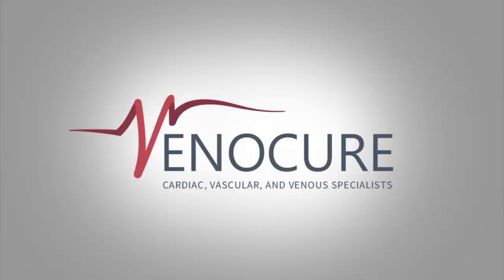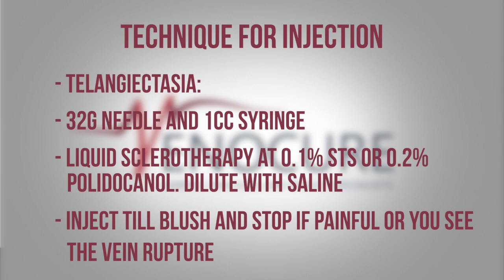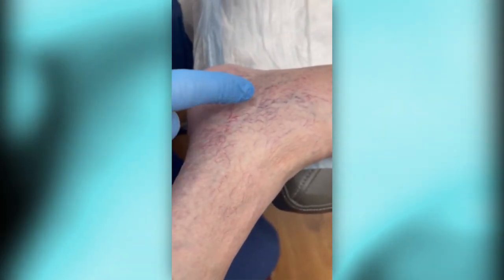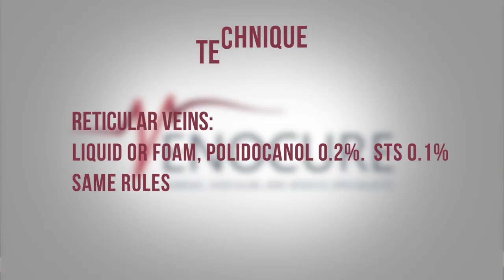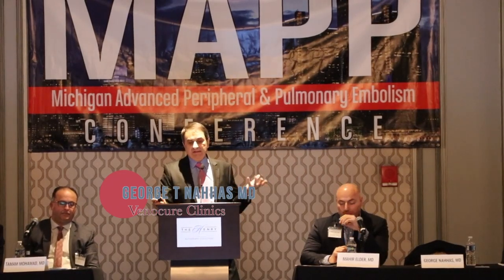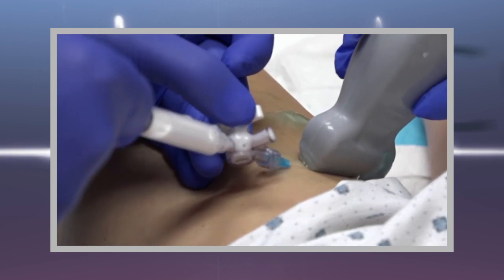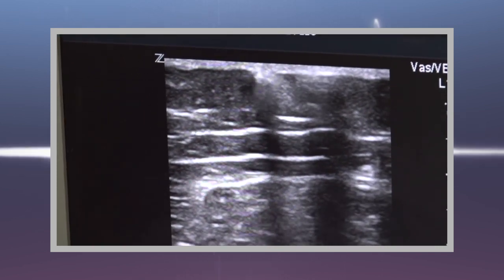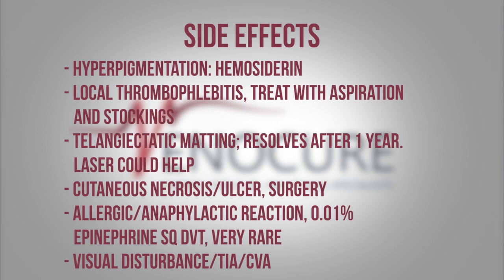Lecture on the Sclerotherapy & Foam treatment, By Dr. George T Nahhas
At the conference of Michigan Advanced Peripheral & Pulmonary Embolism, Dr. Nahhas was